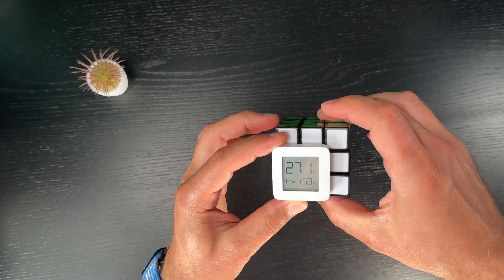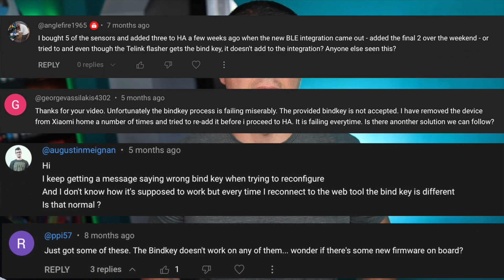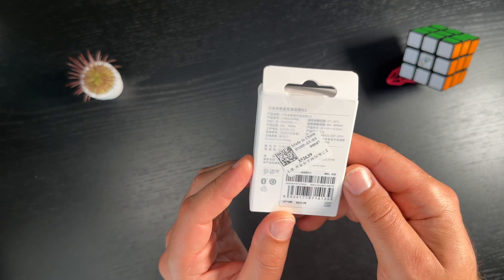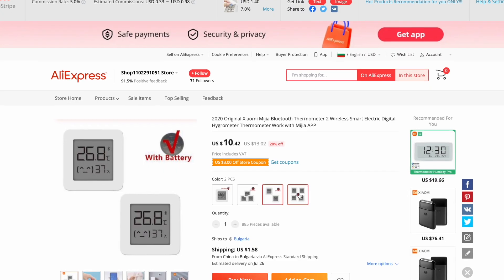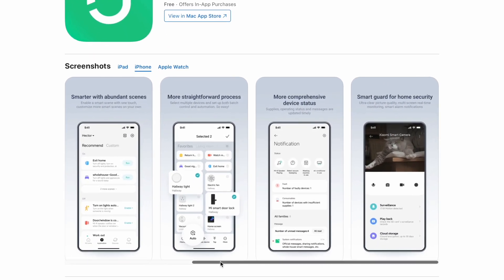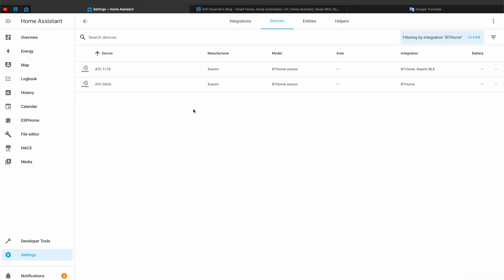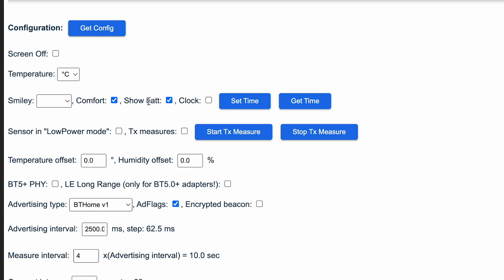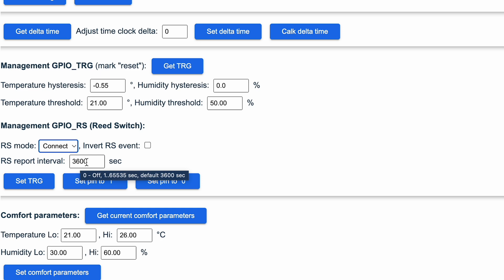Unlock the Full Potential of A Xiaomi Temperature & Humidity Sensor with this Easy Method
► TIME TABLE
00:00 Intro
00:10 Native Home Assistant Integration is not working every time
01:12 Few words about Xiaomi T&H Sensor LYWSD03MMC
02:11 Xiaomi T&H Sensor Cons
03:12 How to cure the Xiaomi T&H Sensor issues?
04:07 How to add the Xiaomi T&H Sensor in Home Assistant every time
05:56 Adding clock and battery readings to the Xiaomi T&H
06:11 Playing with the update Interval of the sensor
06:26 Challenge for you

SwitchBot Outdoor Spotlight Cam (Amazon US)
SwitchBot Outdoor Spotlight Cam (Amazon UK)